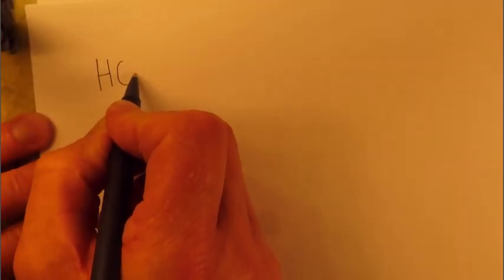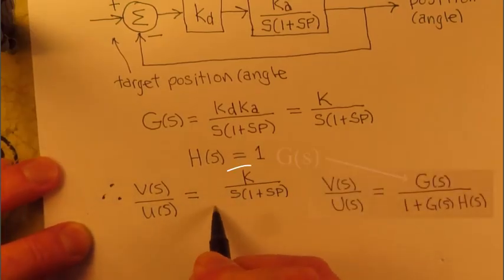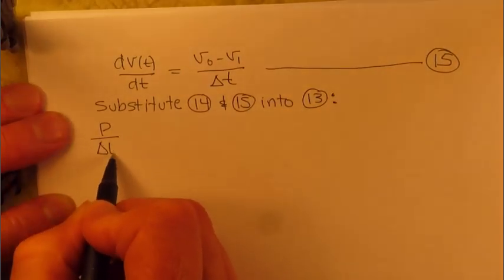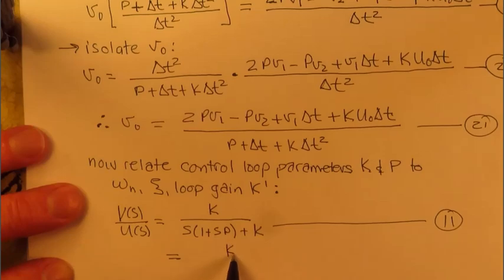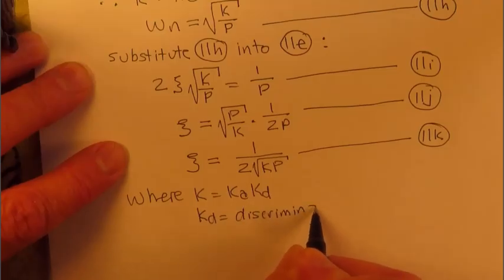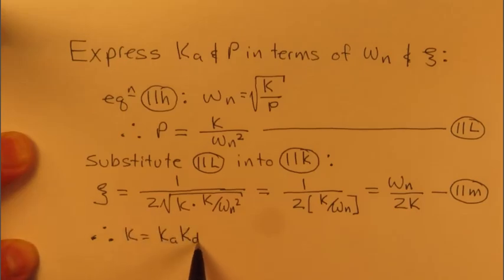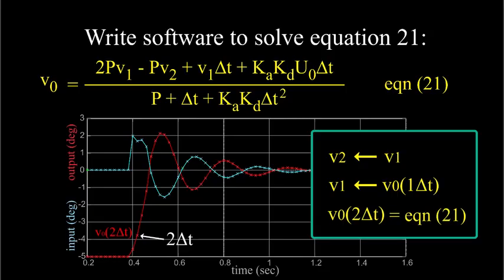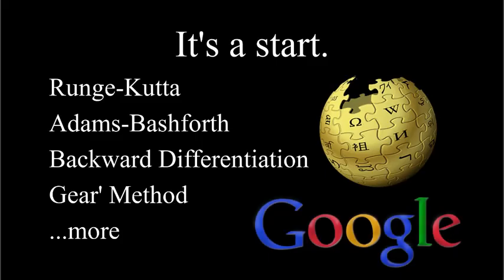Tutorial: How To Model a Second Order Control Loop - Backward Euler 12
This is a tutorial video, basic stuff likely too simple for practitioners who are already knowledgeable.

A second order control loop is is a basic building block of software modeling, here's how to model one.

The video is nearly all math, no skipped steps.  Even if you just chimp it out, you'll get results.